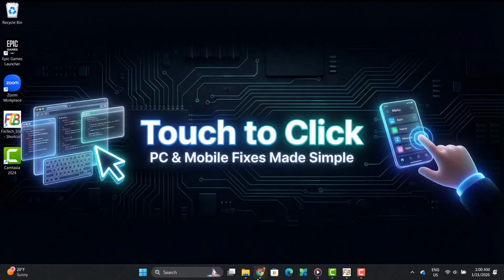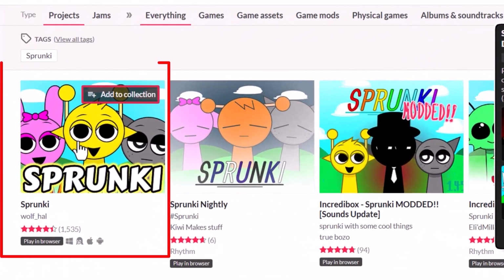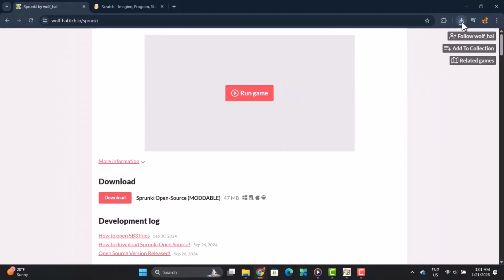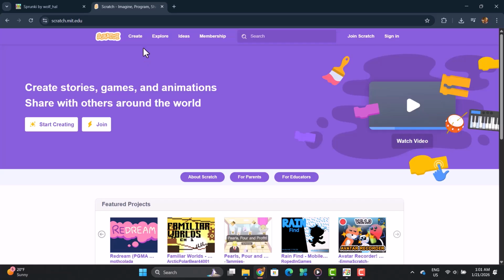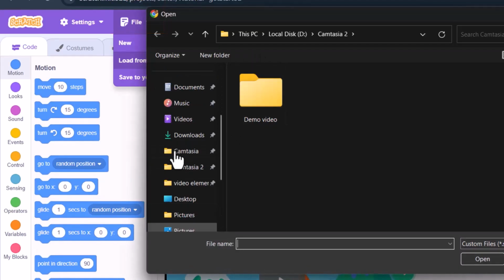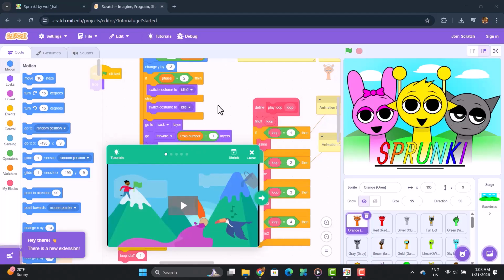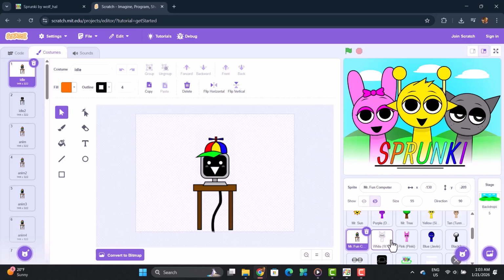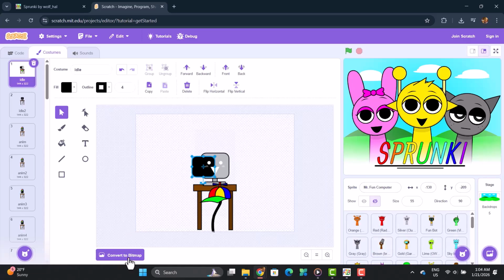How to Create Your Own Sprunki Mod | Step-by-Step Tutorial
📝 Learn how to create your own Sprunki mod from scratch with this easy-to-follow guide. This tutorial walks you through the entire process of downloading the base Sprunki files and customizing them into your own original character (OC) on the Scratch platform. We cover every step, from finding the correct project files to editing character costumes and animations. By the end, you'll have the skills to turn your creative ideas into a fully personalized Sprunki mod. Follow along to build your unique character step by step.

-- TIMESTAMPS --
0:00 - Introduction
0:09 - Step 1: Access the Sprunki Base Files
0:29 - Step 2: Select the Correct Sprunki Project
0:38 - Step 3: Download the Sprunki File
0:54 - Step 4: Go to the Scratch Website
1:05 - Step 5: Start a New Scratch Project
1:16 - Step 6: Load File from Computer
1:27 - Step 7: Upload the Sprunki File
1:38 - Step 8: Open the Costumes Tab
1:48 - Step 9: Browse Available Costumes
1:57 - Step 10: Select & Customize a Costume
2:08 - Step 11: Explore Animations & Final Touches